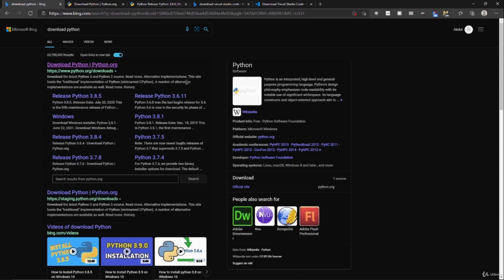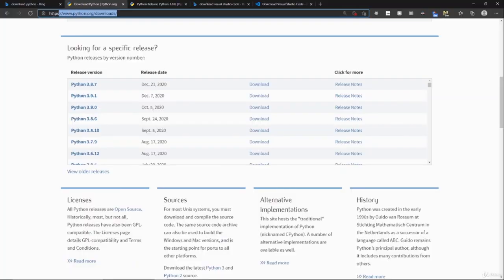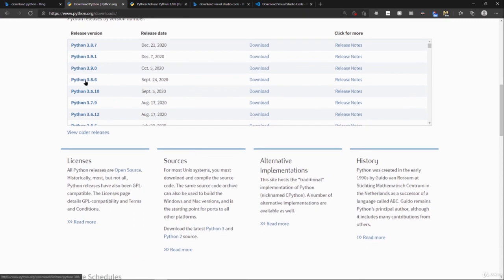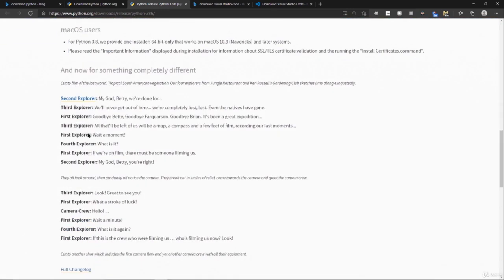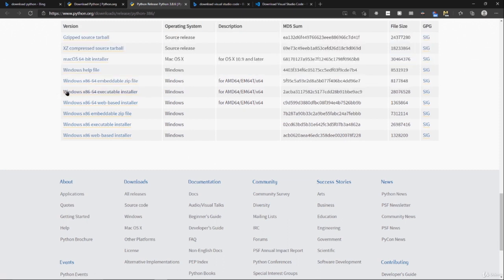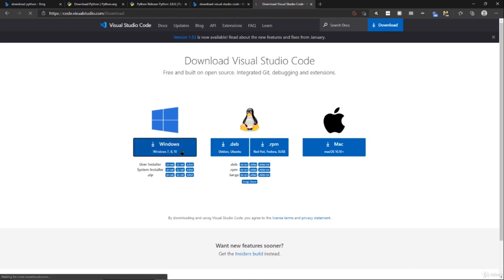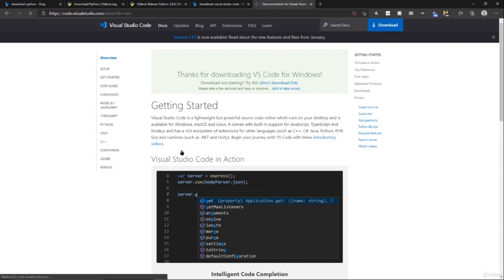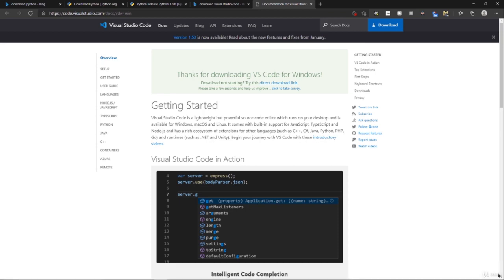Python Full Stack Programming - Python Full Course for Beginners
In this course, you'll learn how to build a complete web application using Python. You'll start by learning the basics of Python programming, and then move on to creating a database and user interface with Python. By the end of the course, you'll have developed a full-stack web application using Python. This course is perfect for beginners who want to learn how to build web applications using Python.
full stack programming for complete beginners in python